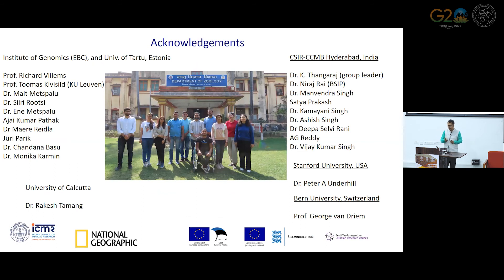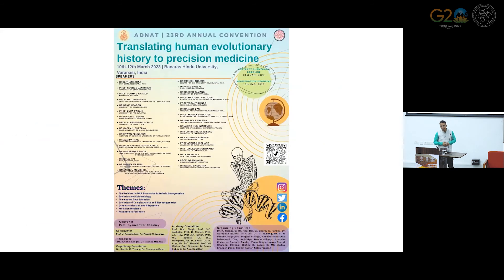31 | Which language group is the first settler of India? | Gyaneshwer Chaubey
International Colloquium on the Emerging Perspectives of the Harappan Civilization | February 10 - 12, 2023

Talk 31:
Which language group is the first settler of India?

Abstract:
India has four primary language families, predominantly distributed over non-overlapping geographic regions. Among these language families, the Indo-European family is the largest, followed by Dravidian, Austroasiatic, and Trans-Himalaya (Sino-Tibetan). The early ethnographic, Indological, and linguistic scholarship during British Raj suggested Austroasiatic as the oldest language family. Further work bolstered this view based on the classical genetic markers. Overall, the view that the first Indians were Austroasiatics, who were further pushed by the agriculturist (Dravidian) coming from West Asia nearly 3000 BC and the arrival of Aryans during 1500 BC have settled the present geography of language groups. This most widely accepted view has also gained support from several genetic studies. We have revisited this 150 year old question with high-resolution genetic data and a large number of samples. We outlined several shortcomings of the previous theory and suggested rewriting the age-old colonial theory.

Speaker:
Gyaneshwer Chaubey

Speaker's Profile:
Gyaneshwer Chaubey is presently a full Professor in the Department of Zoology at Banaras Hindu University, Varanasi, India. His research is focused on the pre-historic early peopling of South and Southeast Asia and their admixture, drift, and selection. He is also applying his expertise in predicting the pre-disposition of the population to complex trait diseases and emerging infectious diseases and their applications in medical genetics and associated DNA technologies. He developed his expertise at the Estonian Biocentre and the University of Tartu, Estonia, as a Ph.D. student and thereafter in scientist and senior scientist positions. He was also a visiting scientist at the Sanger Centre, United Kingdom. He realized his interest and developed fundamental skills in his early days at the Centre for Cellular and Molecular Biology, Hyderabad. He has contributed to a milestone number of discoveries in this field. He is an emerging authority on the understanding and elucidation of the genetic structure of South Asia with a high impact on the human genomics of population and its applications in complex trait diseases and emerging pathological diseases, and forensic genomics.